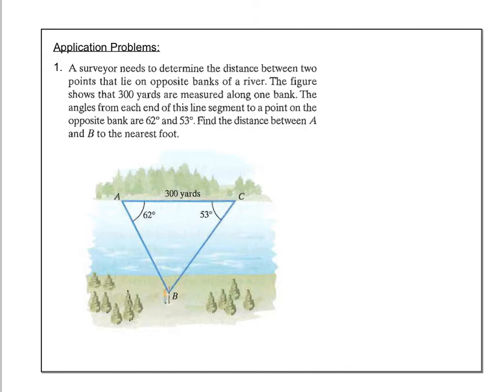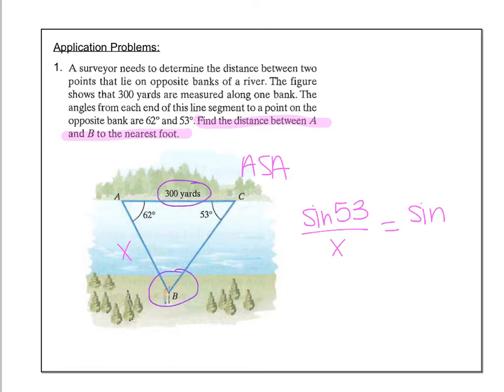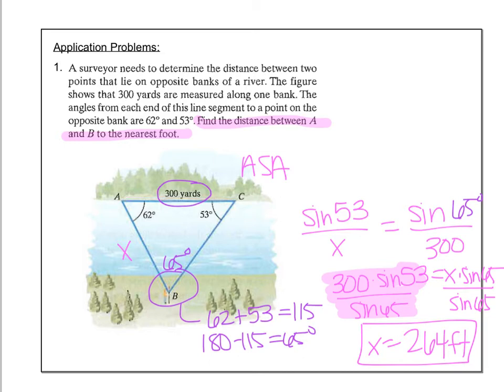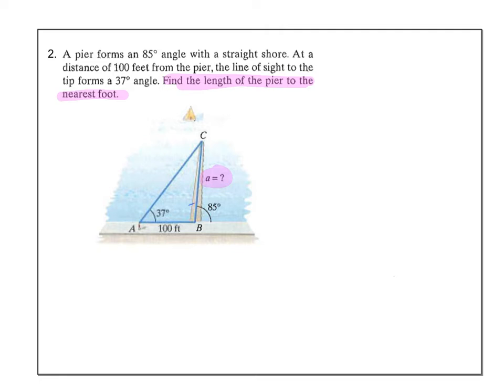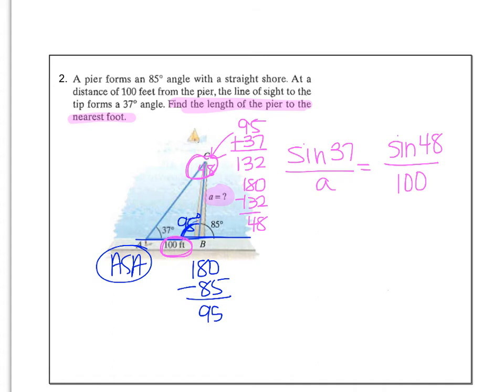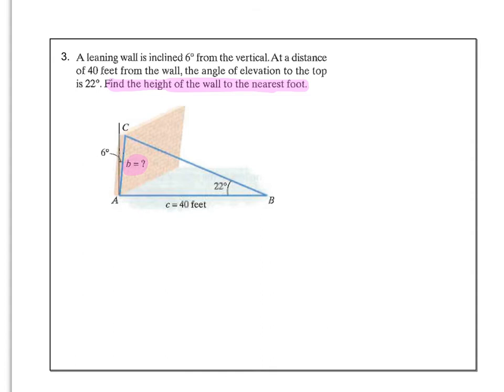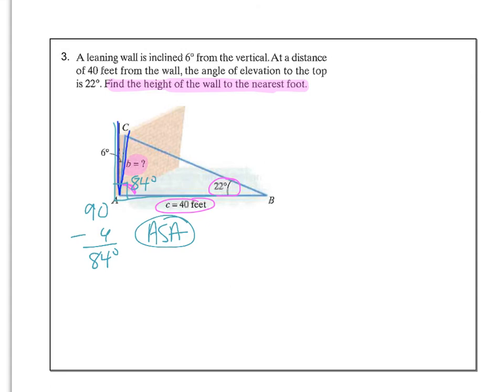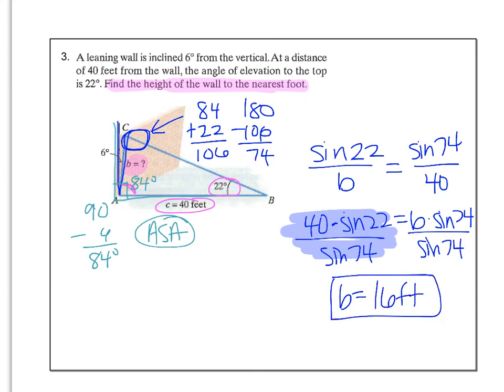7.1 Law of Sines (day 1) Part 2